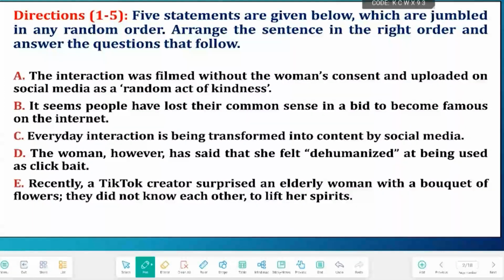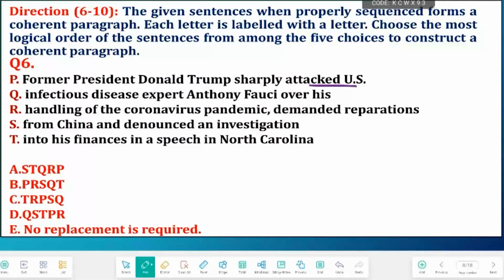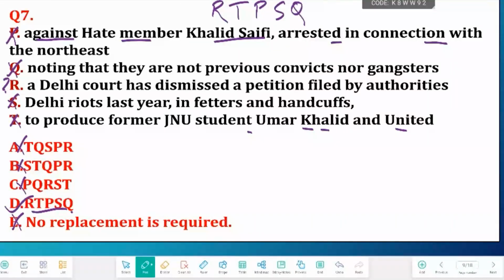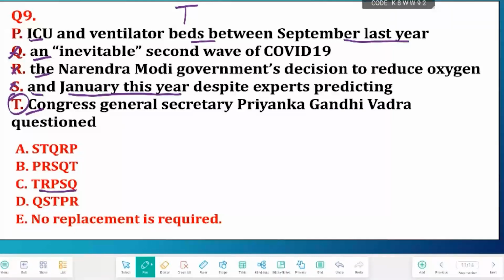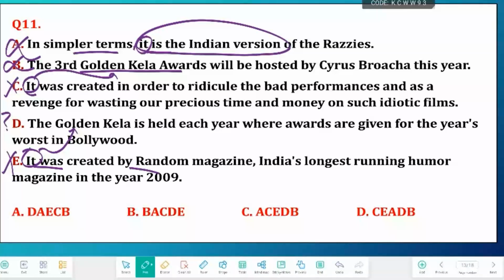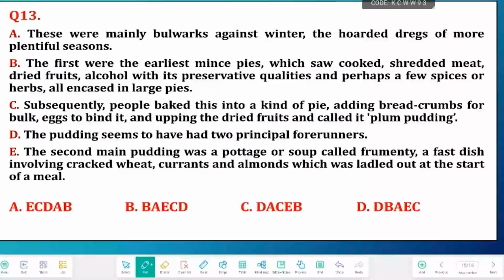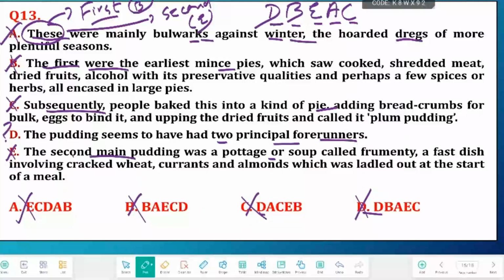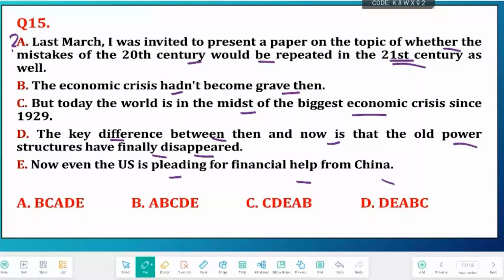BARTI - IBPS - English - Para Jumbles - Day 78 By Anirudh Rathore,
BARTI - IBPS - English - Para Jumbles - Day 78 By Anirudh Rathore, 3/05/2024, Friday, 3:00 PM To 4:00 PM (Lecture No. 81)

या व्याख्यानाबद्दल अधिक माहितीसाठी, कृपया खाली दिलेल्या मोबाइल नंबर किंवा ई-मेल आयडीवर फॅकल्टीशी संपर्क साधा.